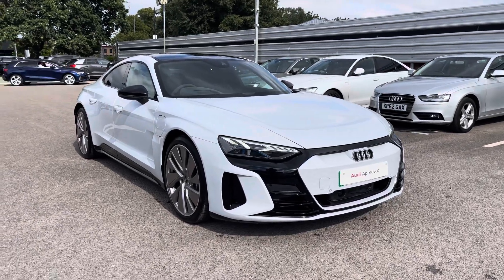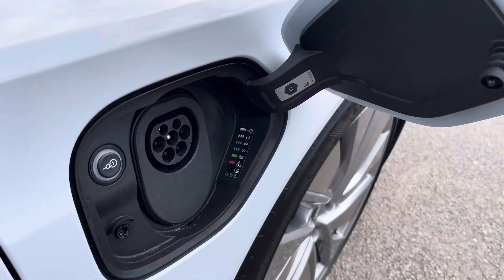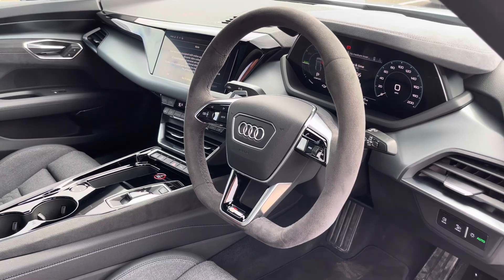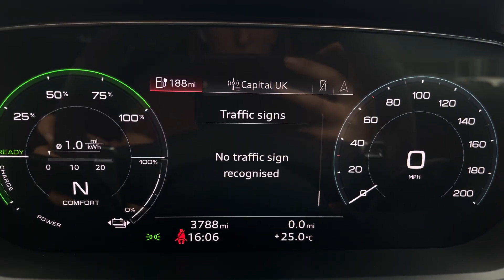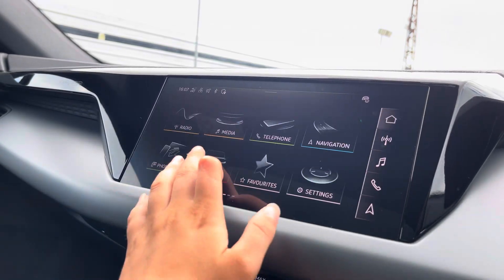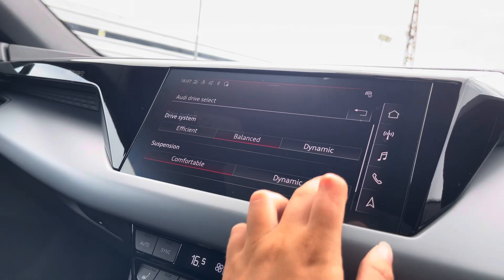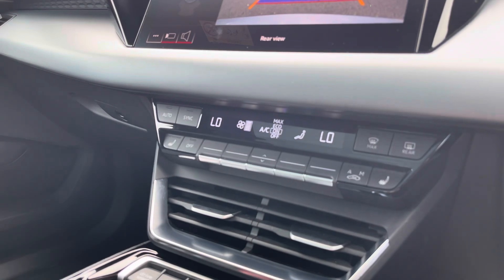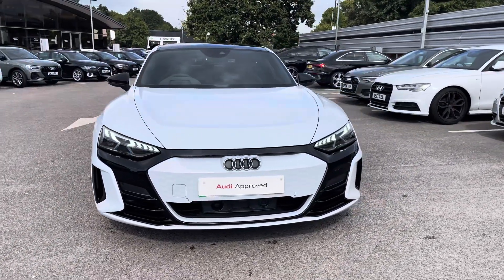Approved Used - Audi RS E-Tron Gt 440,00 kW 4dr - Crewe Audi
Audi RS E-Tron Gt 440,00 kW 4dr

Registration : KY73 OVZ
Fuel : Electric
Colour : Suzuka Grey
Transmission : Automatic
Mileage : 3,883